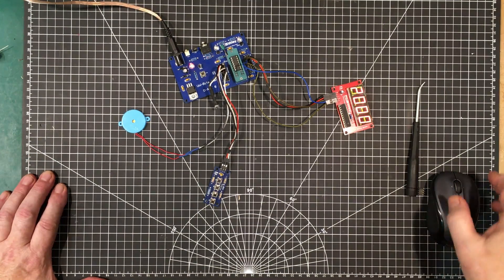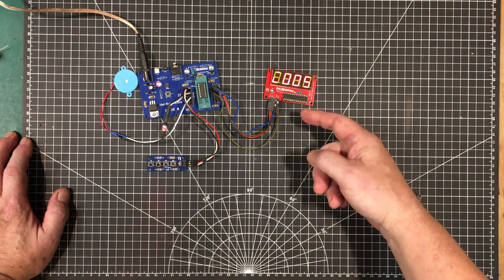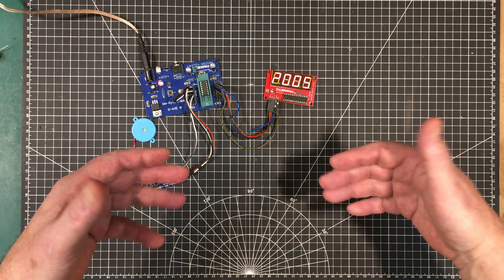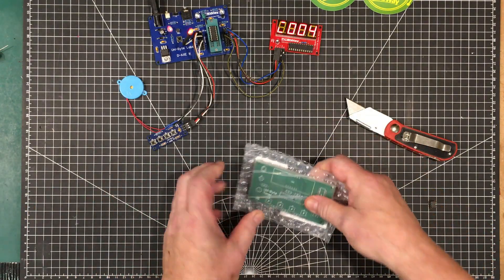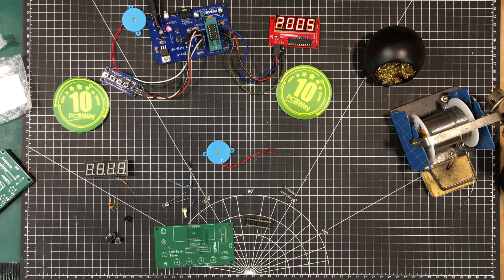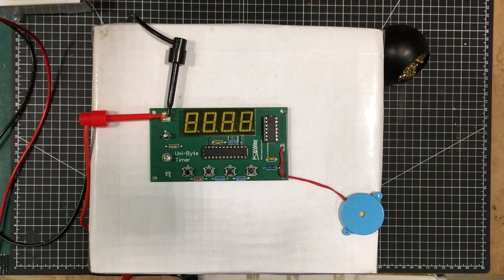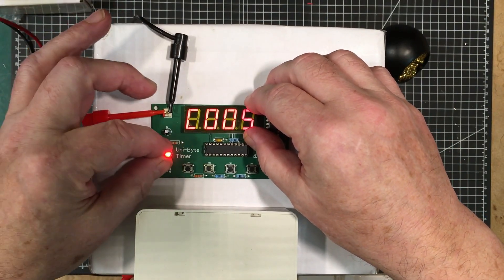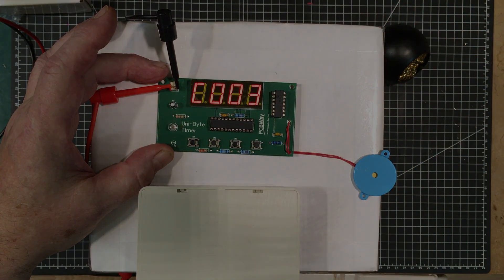Uni-Byte 0206 - DIY Time Machine: A PROGRAMMABLE Timer!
This video is Part 2 of a DIY programmable timer project to tiem treatment of my dog's dry eye problem.  Especially when were on walks or visiting with others.  Those time when both the puppy and myself might get distracted.